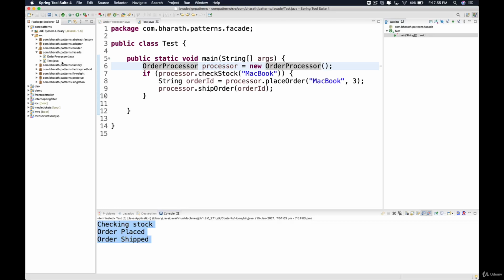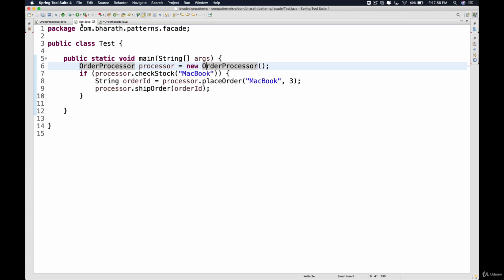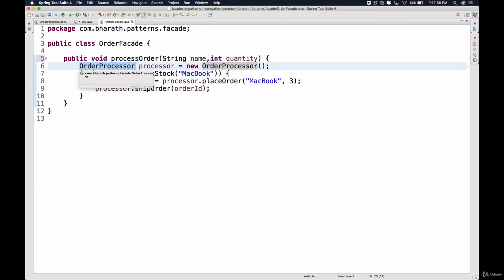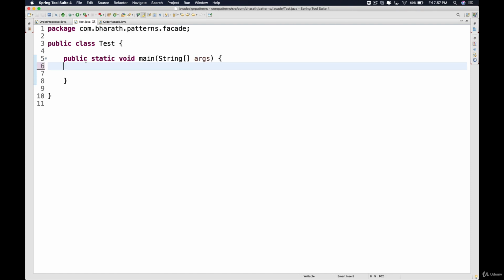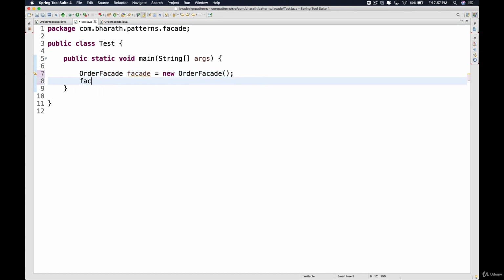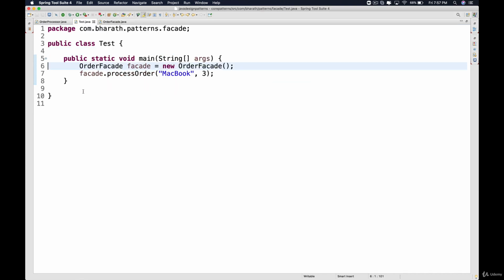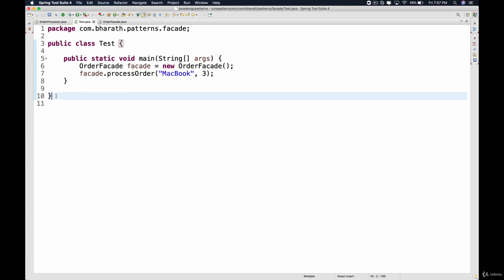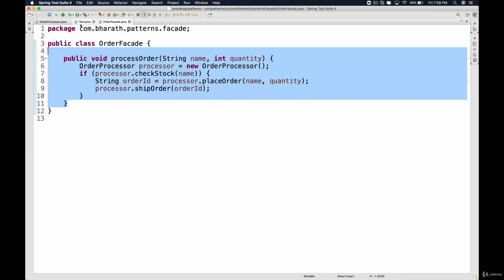23. Facade - 3 Create the Facade Solution